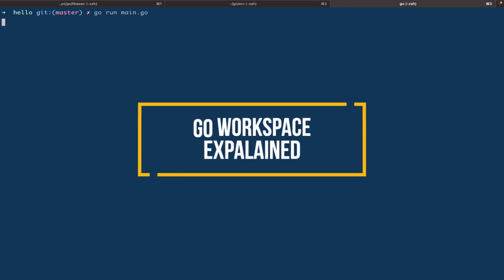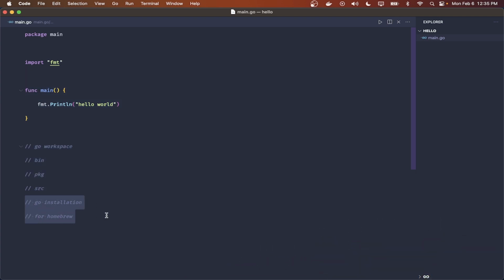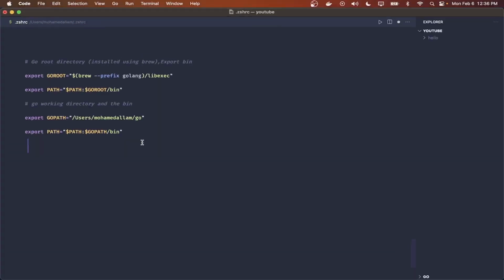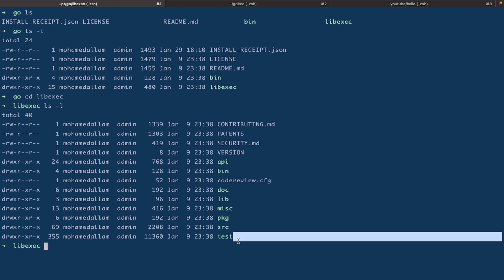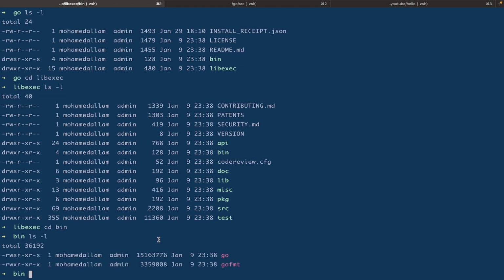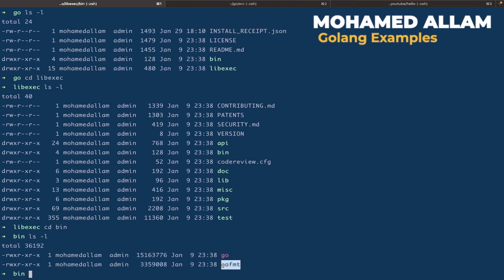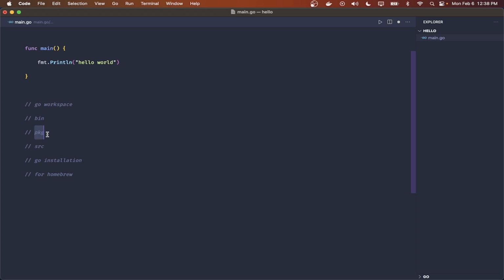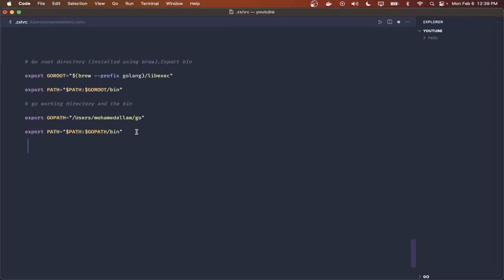Go workspace explained (and my personal config)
In this video, I'll be sharing my personal configuration and setup for a productive Go (Golang) workspace. From setting up your development environment to customizing your editor, I'll be showing you how to make the most out of your Go coding experience. Whether you're a beginner or an experienced developer, this video is a must-watch for anyone looking to improve their Golang workflow. Let's dive in and start optimizing your Golang workspace today!